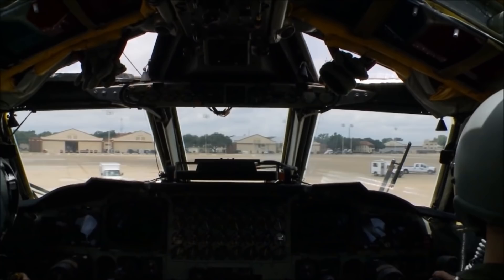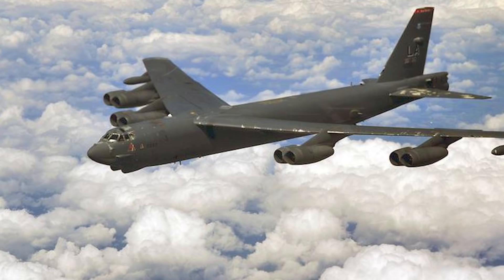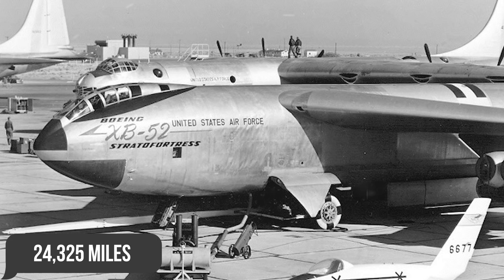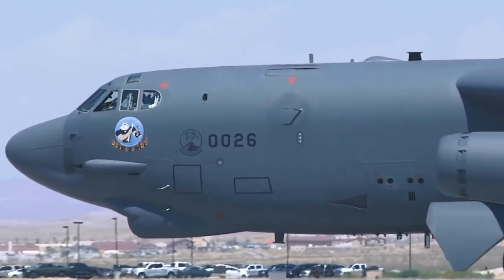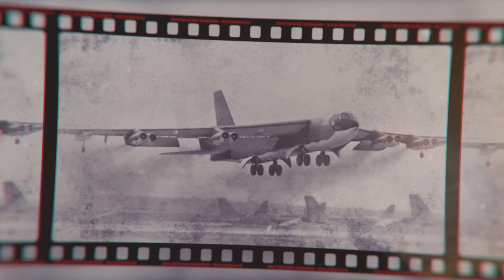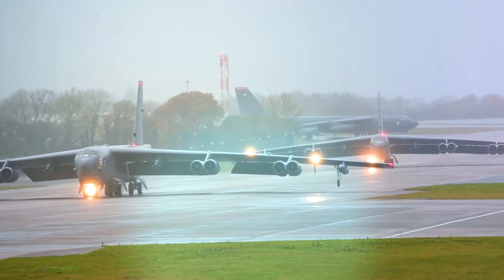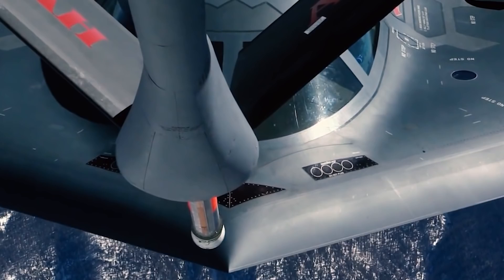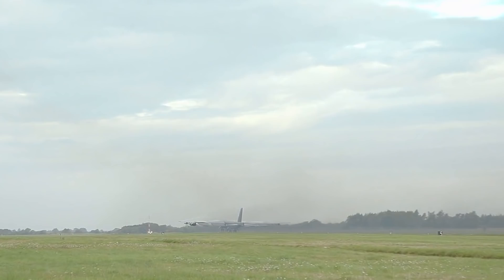The US Air Force Is Testing A New B-52 Bomber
Nowadays it’s difficult to imagine what America's military history would have turned out to be without the veteran B-52 bomber.

This iconic aircraft has continued to be the American military’s workhorse since the 1960s, and its formidable looming silhouette still strikes fear into the enemy’s heart at the sight of it!